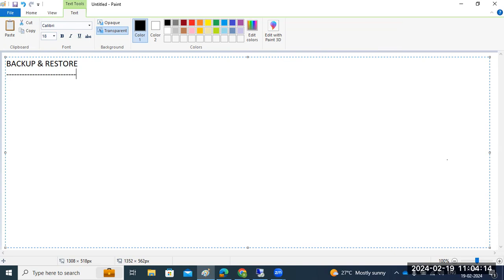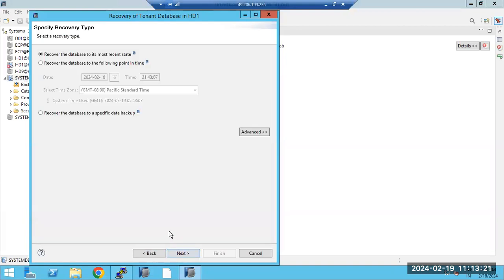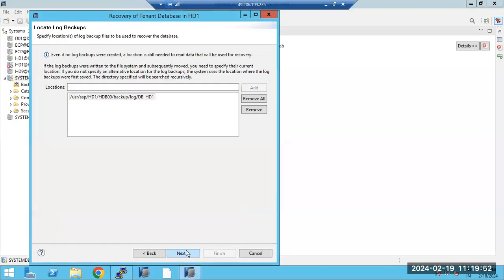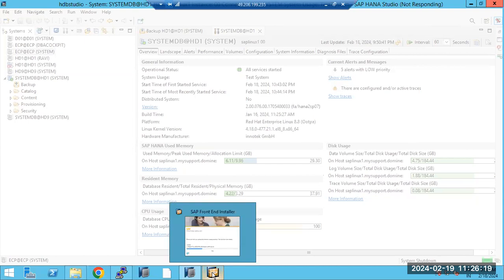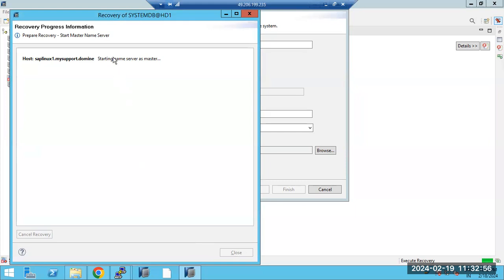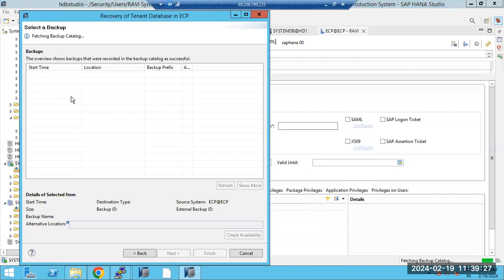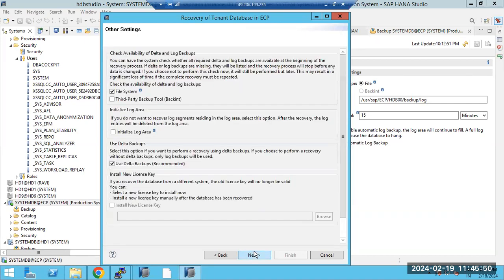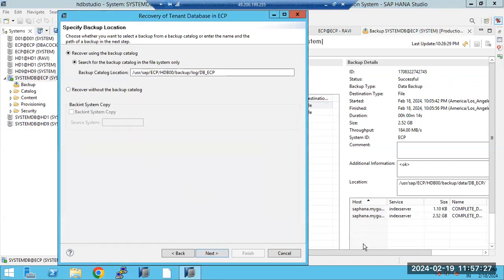SAP HANA 2.0 - BACKUP & RESTORE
What are the types of backup in SAP HANA?
SAP HANA supports the following backup types:
Full backups.
Delta backup. Incremental backups. Differential backups.
Log backup.
Catalog backup.